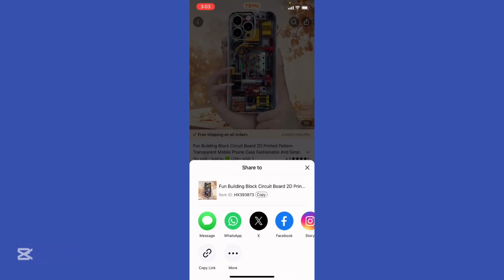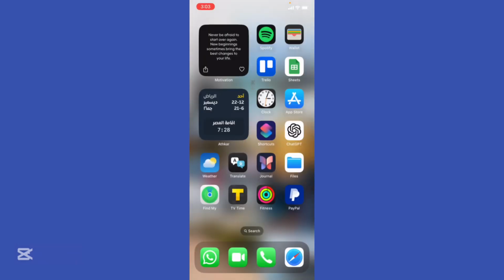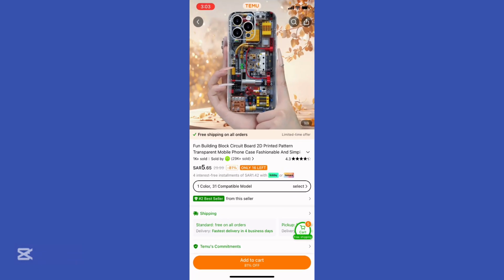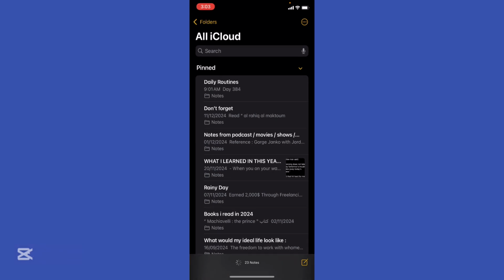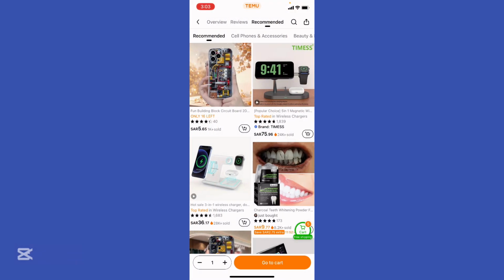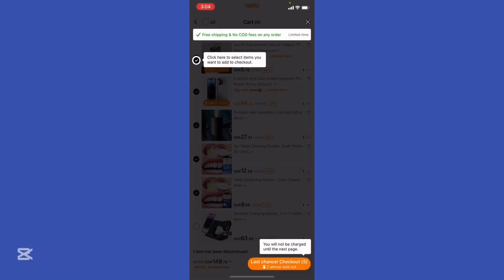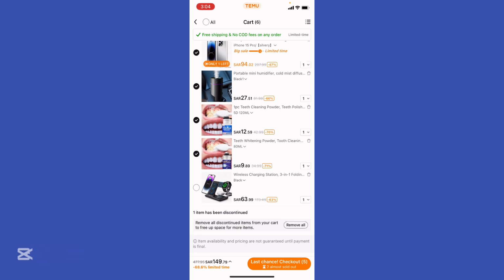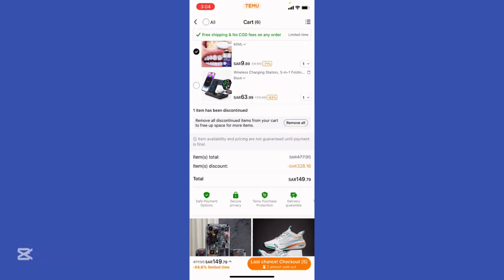How to save favorites on temu for easy access (2024)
How to save favorites on temu for easy access

Learn how to save your favorites on Temu for easy access in this quick tutorial. Never lose track of your favorite items again with these simple tips!

Discover the secret to easy access to your favorite products on Temu! In this video, we'll show you how to save your favorite items for quick access, making online shopping a breeze. Learn how to organize your favorites, find the best deals, and shop with ease on Temu. Watch now and start saving time and money on your online purchases!